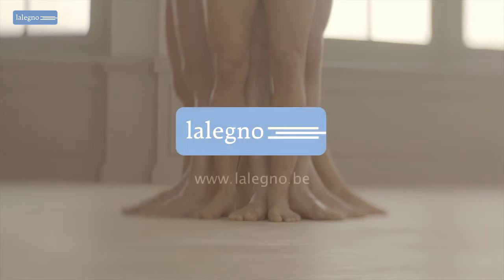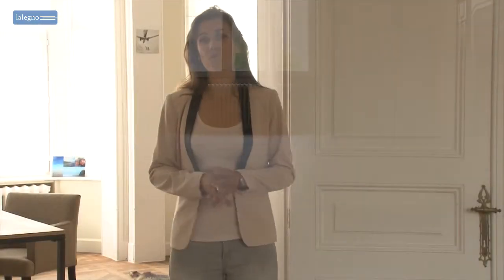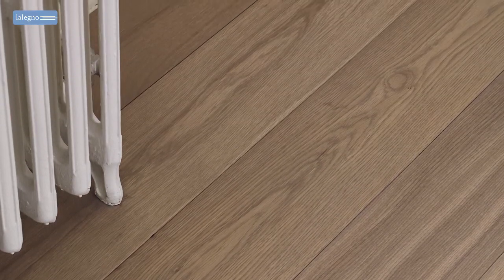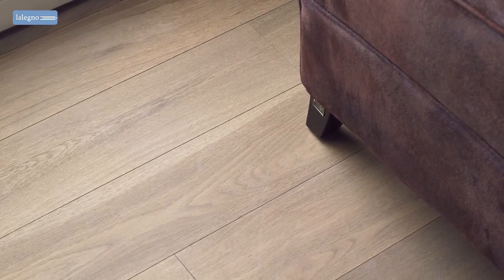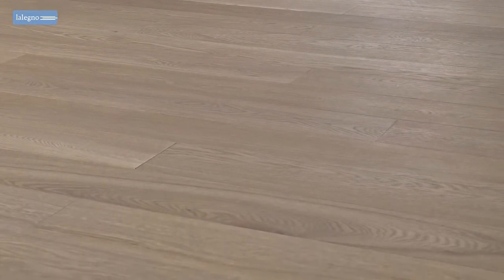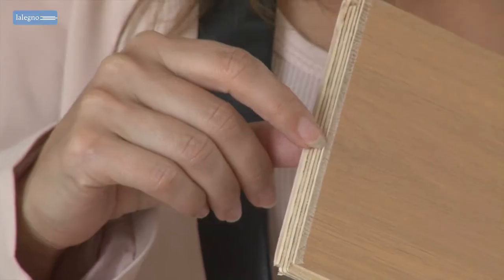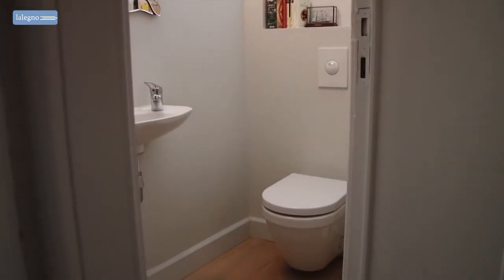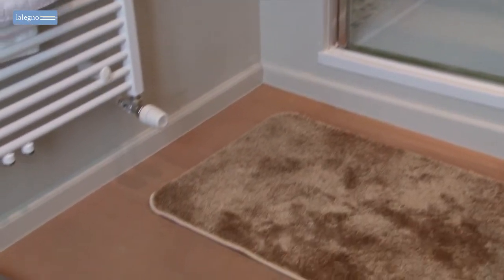lalegno 10 ABC 148 BEAUNE EN